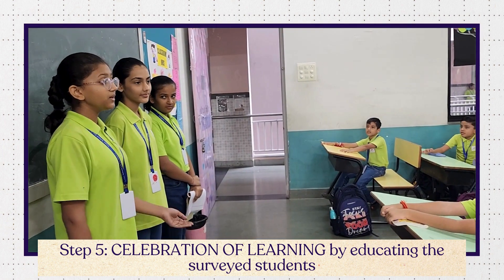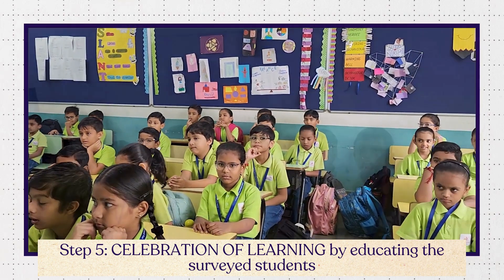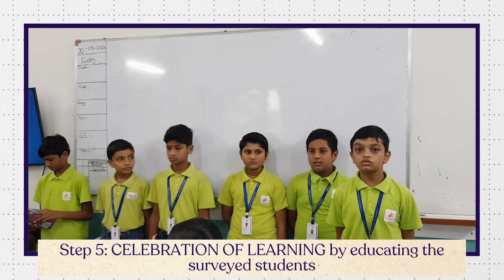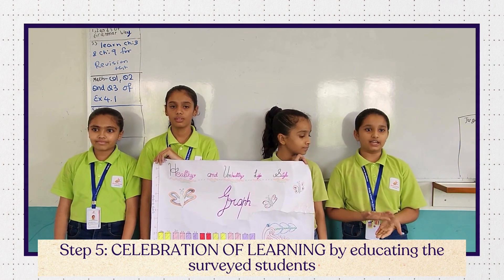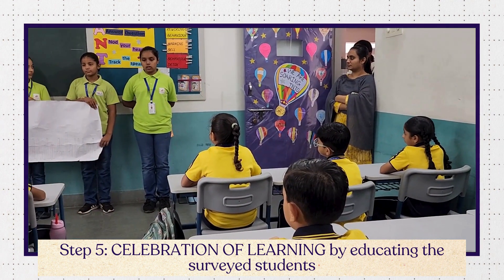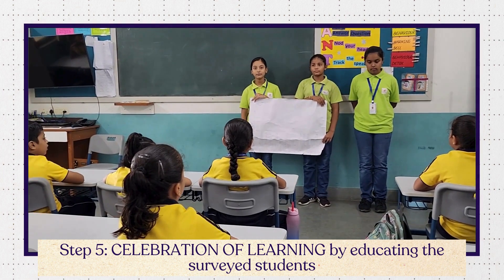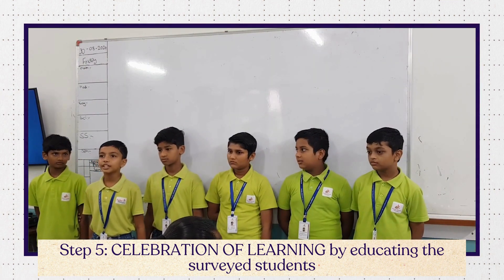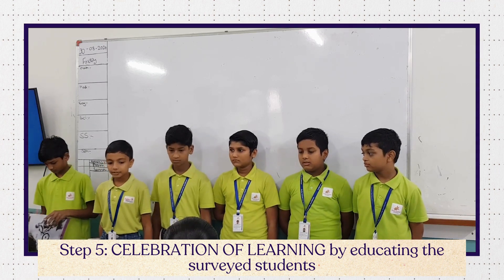Science Inquiry Project: Healthy vs. Unhealthy Lifestyles | Amba School for Excellence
🌟 Grade 6 Science Inquiry Project: Healthy vs. Unhealthy Lifestyles! 🌟

Our Grade 6 students embarked on an exciting journey to explore healthy and unhealthy lifestyles! After understanding the key differences between both lifestyles through videos, case studies and class discussions, they created a survey to gather data about the nutrition, exercise and sleep habits of students and teachers. 📊 Then, they analyzed the results and crafted informative graphs to visualize their findings. The best part... They shared their results with students and teachers, educating them to make healthier choices! 🥗💪🏽